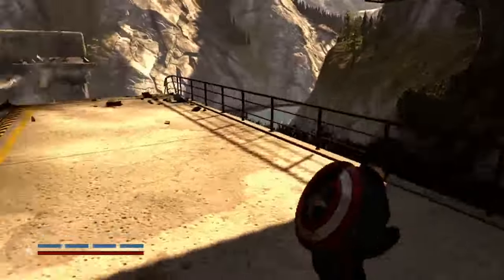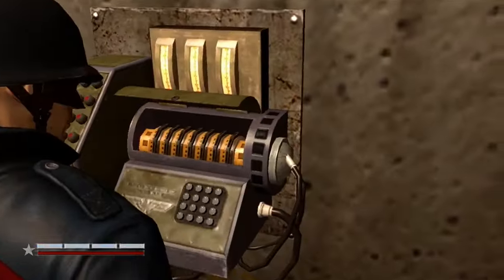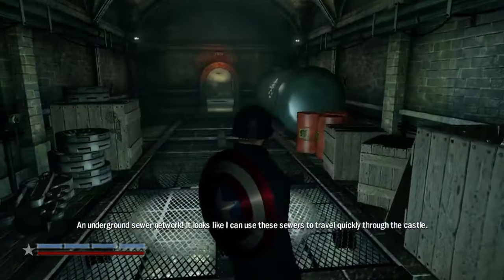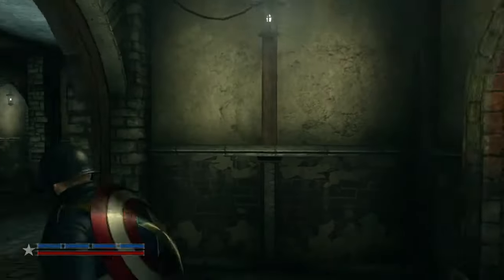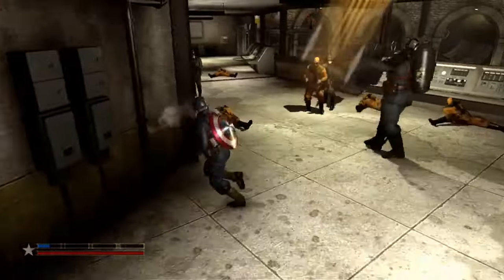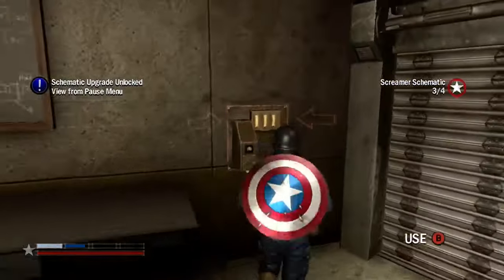Captain America: Super Soldier Part 12: Loco-Motive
Consider Helping Me Out with a Tip or Monthly Subscription to Help the Channel Thrive:

. Down in the Train Pit we need to find a way to the other side while visiting the Hub World, The Sewers.